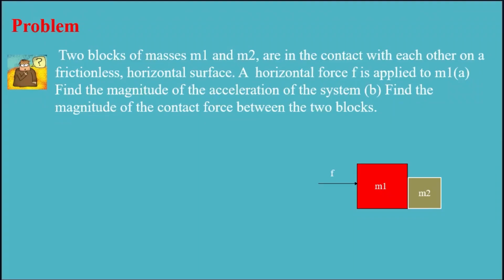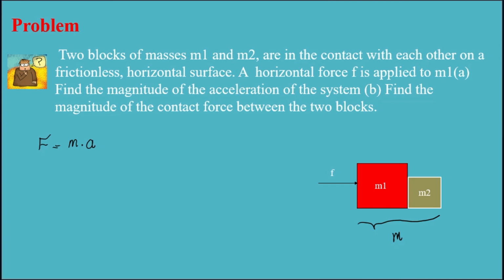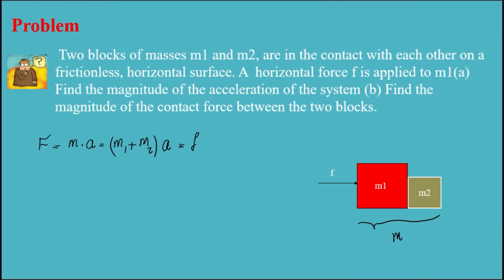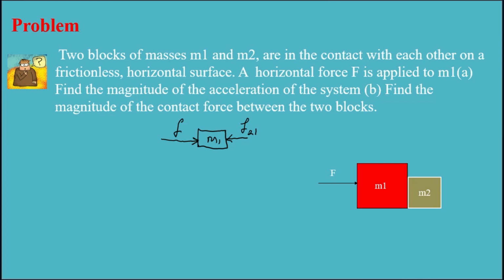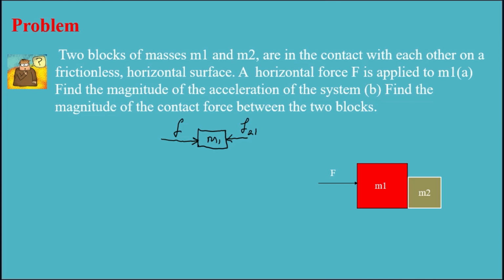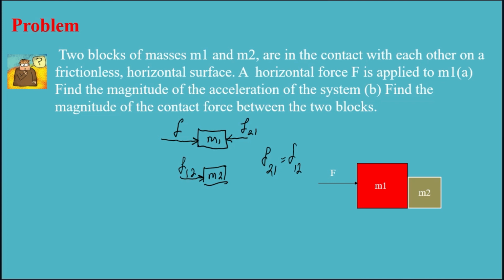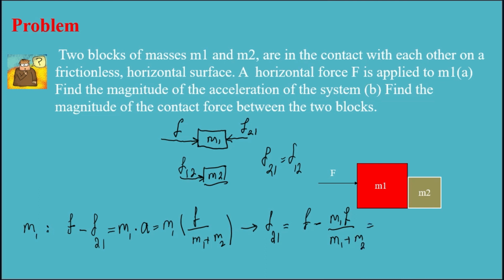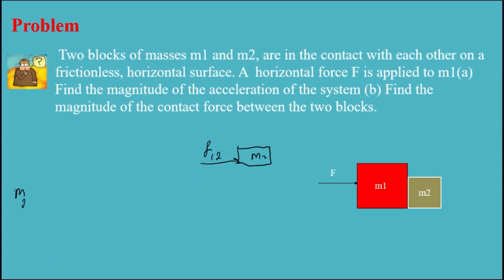One block pushes another, part #1. An example of how to find net force: . Introductory physics1.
I've solved:
Two blocks of masses m1 and m2, are in the contact with each other on a frictionless, horizontal surface. A  horizontal force f is applied to m1(a) Find the magnitude of the acceleration of the system (b) Find the magnitude of the contact force between the two blocks.